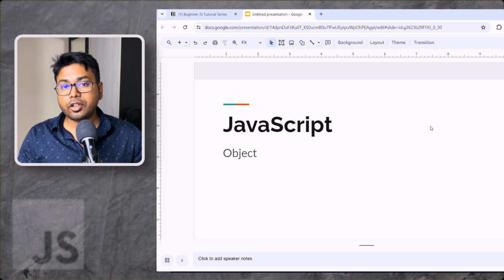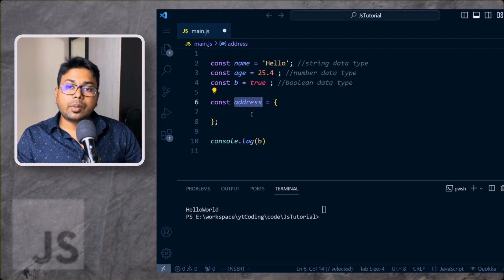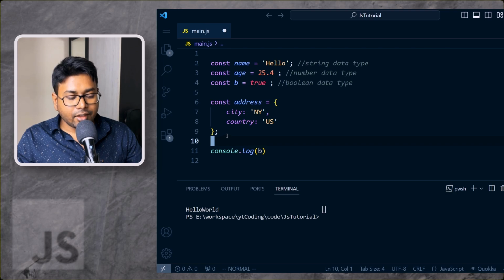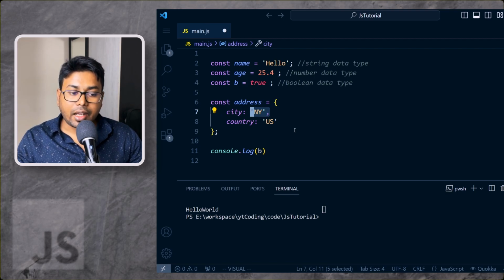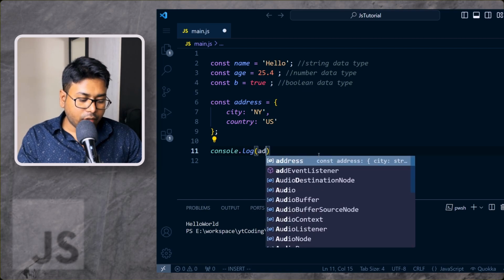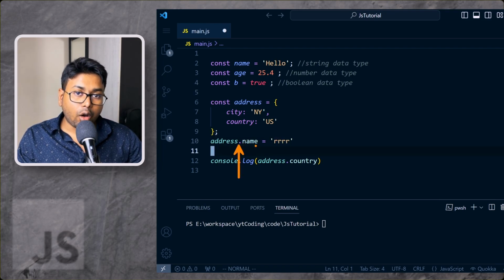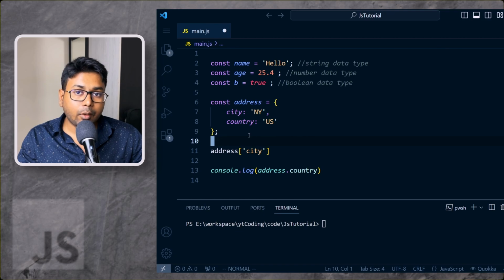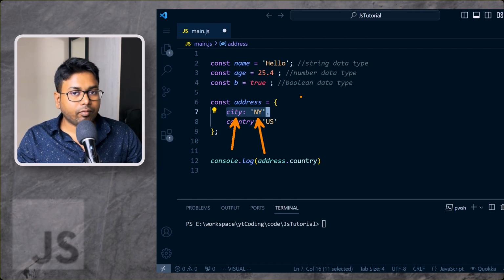From Beginner to JavaScript Developer | Episode 5 | Object type